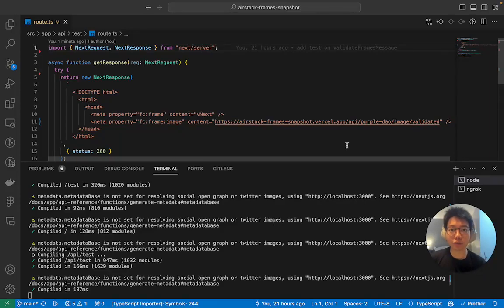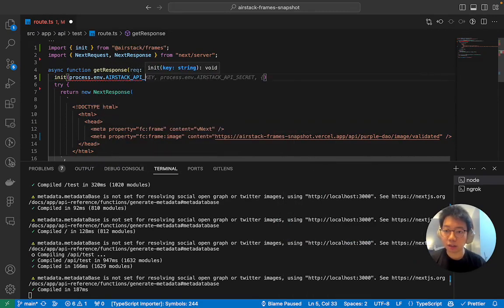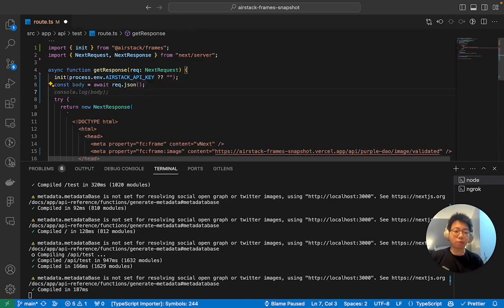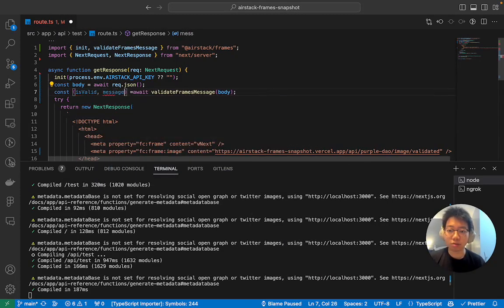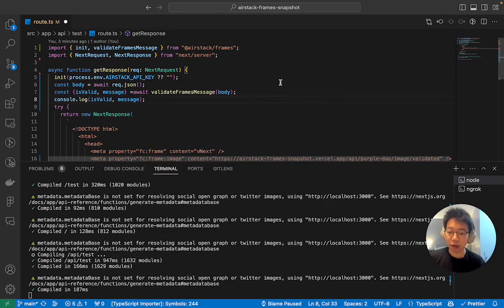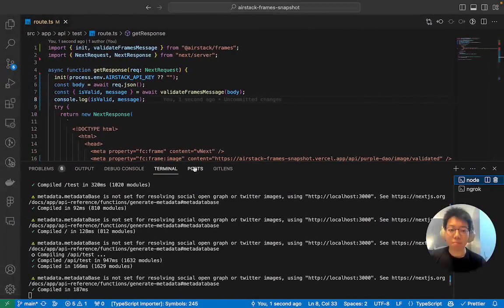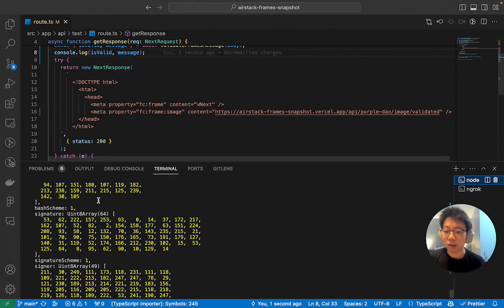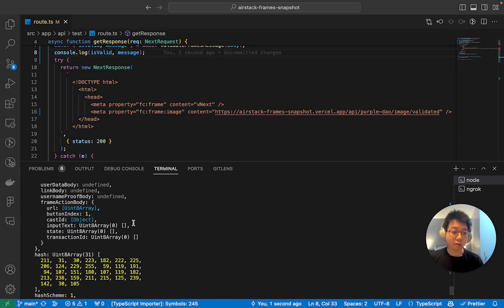Validate Farcaster Frames Easily with A Few Lines of Code | Airstack Frog Recipes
Learn how to validate any Farcaster Frame easily using Airstack Frames Validator.

00:00 Intro
00:11 Initialize Airstack Frames SDK
00:25 Get Request Body
00:40 Validate with validateFramesMessage
01:25 Demo